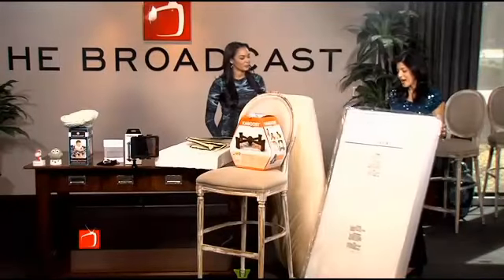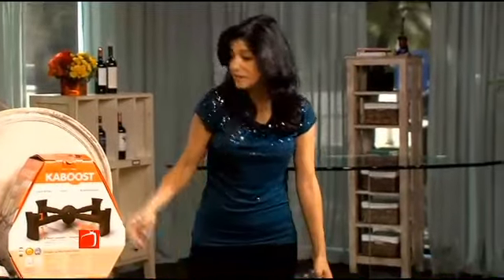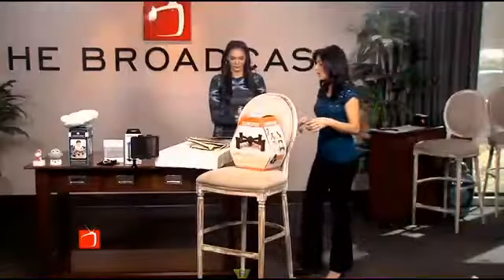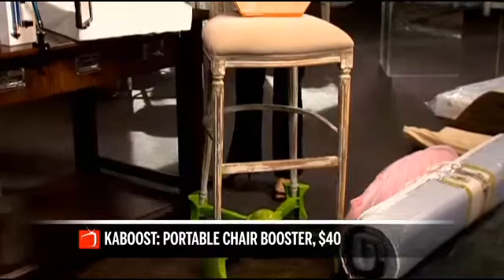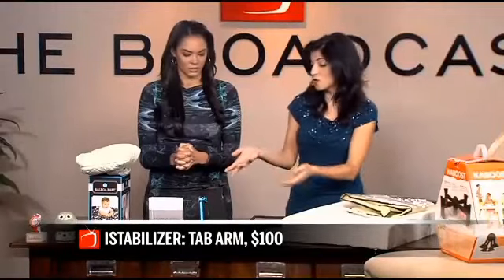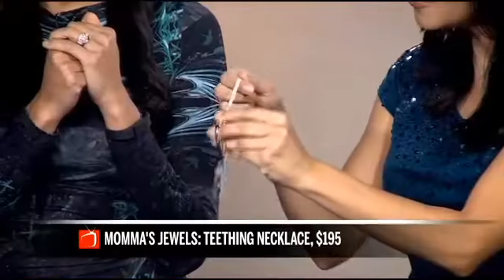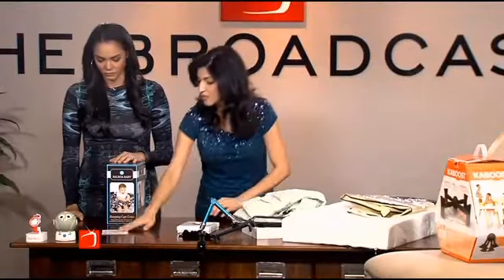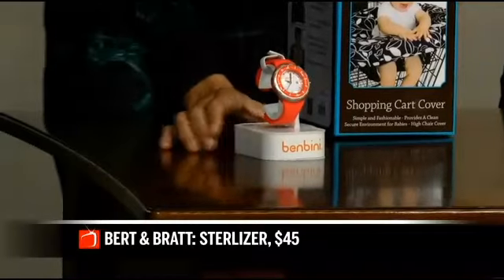Metro Moms - More Best & Hottest Products